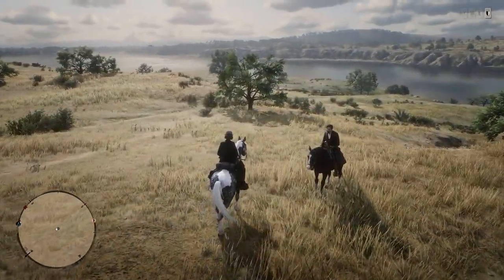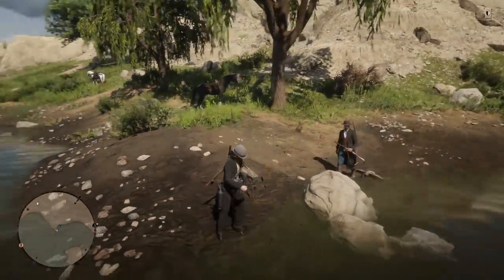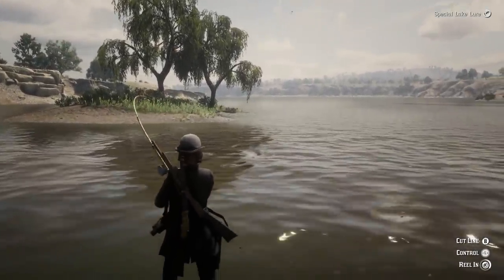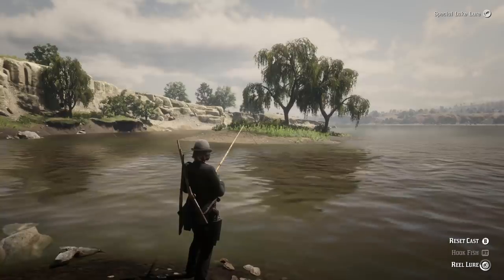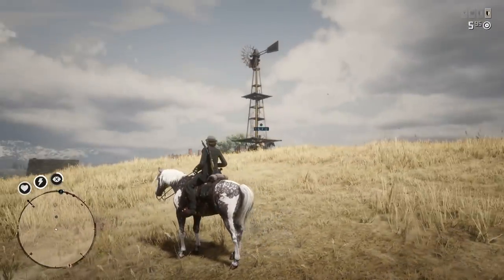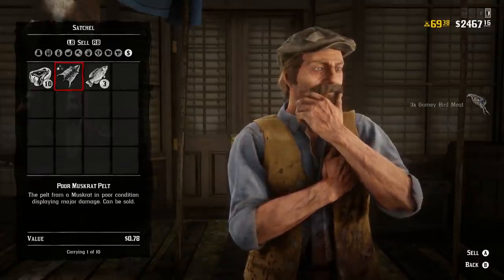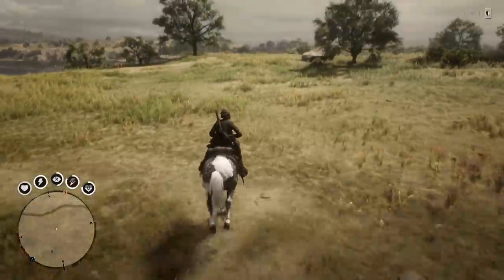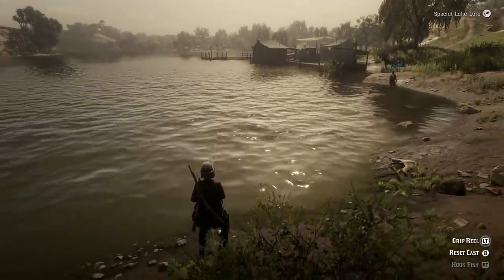Red Dead Online Make Up To $350 Per Hour Easy RDR2 Online Money NOT a Glitch in Red Dead Online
Today I will show you an amazing Red Dead Redemption 2 Online Money Method that you will want to start using right away in Red Dead Online. If you have amazing money methods that you are using after the RDR2 Online Update, please let me know so that I can check them out. I hope that you enjoy this Red Dead Online Money video.

rdr2 money
red dead redemption 2
rdr2 glitch